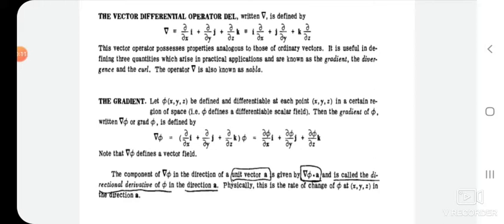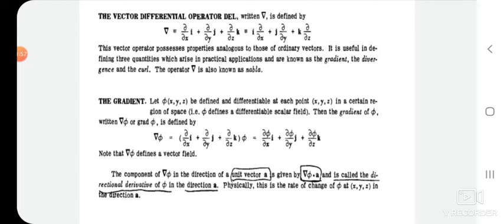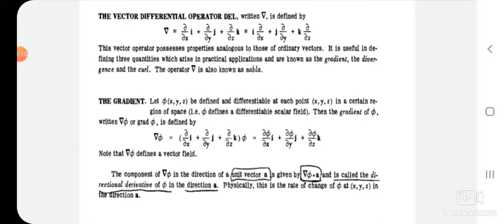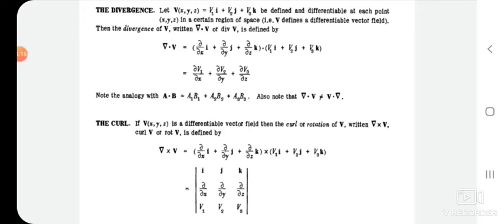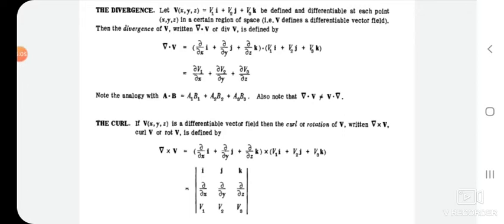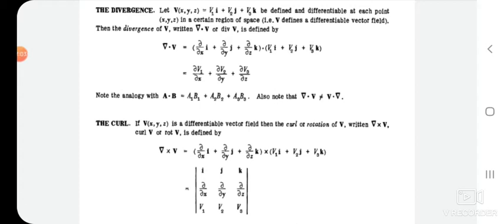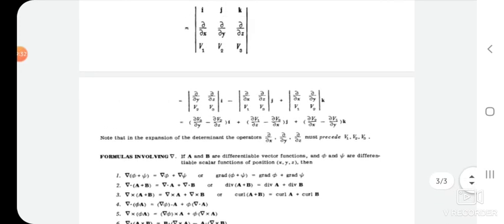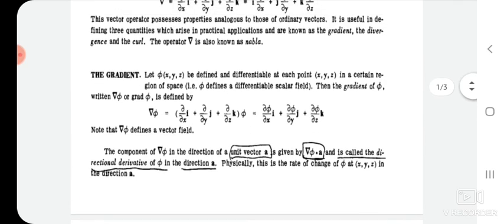Mr. Anil T. Kyadampure, Assistant Professor, Dept Of Physics, Sanjeevanee Mahavidyalaya Chapoli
B.Sc. First Year, Semester- I
Mathematical Methods in Physics, Paper number- II
Gradient, Curl and Divergence Of Vector